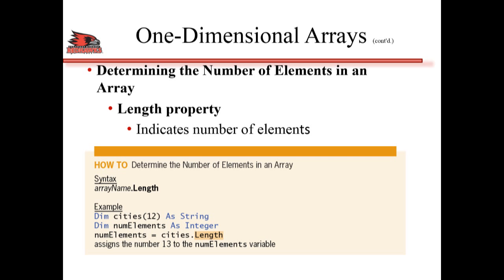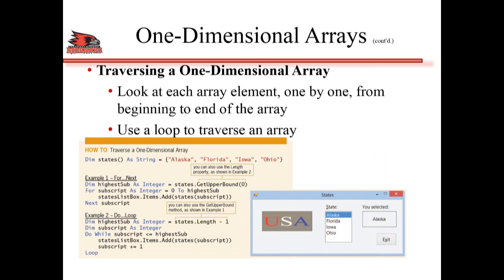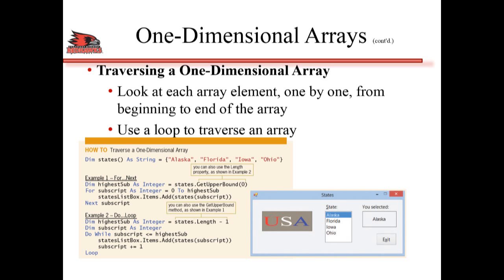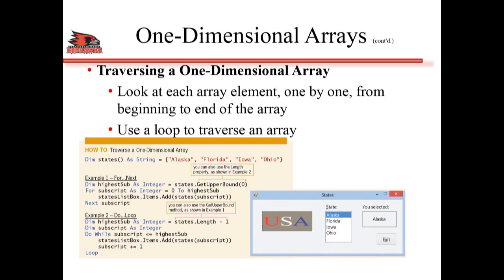MN260 Lecture 9 Part 4 More about 1-D Arrays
How to get the length and Upper Bound of its subscript